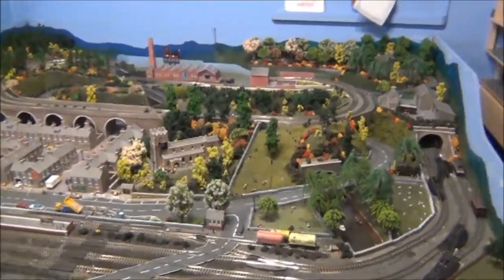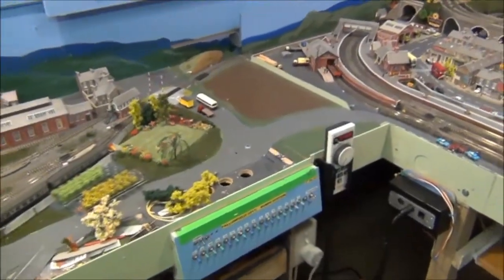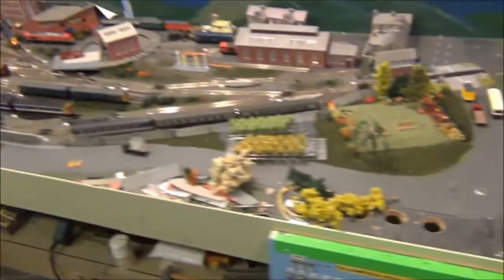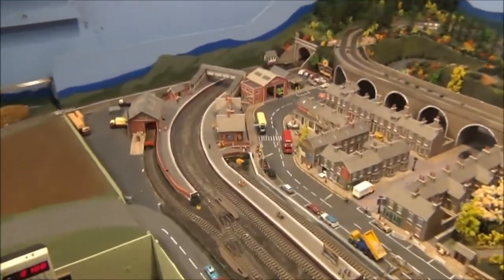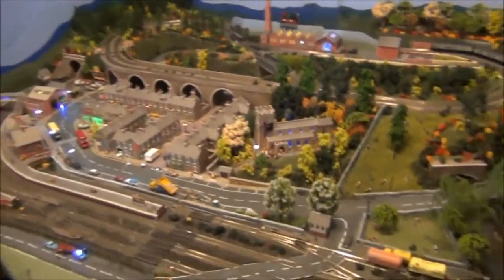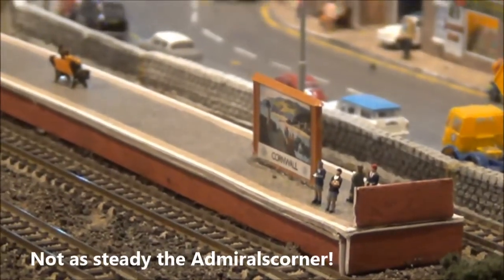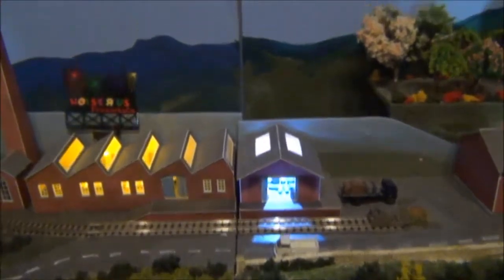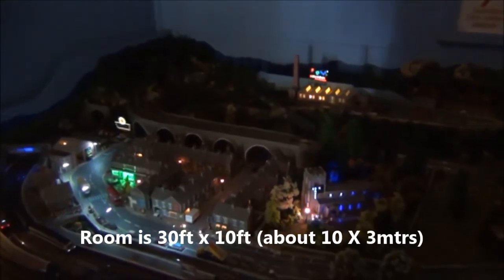Fallowfield update 30 3 18;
I have not been doing much to the layout lately. Only small changes. Changing points/turnouts. Also showing off my automatic light dimmer by Plumladen.